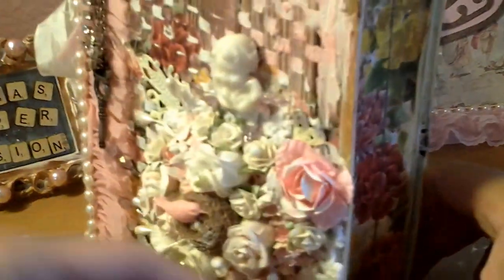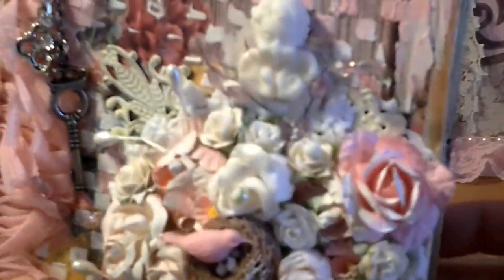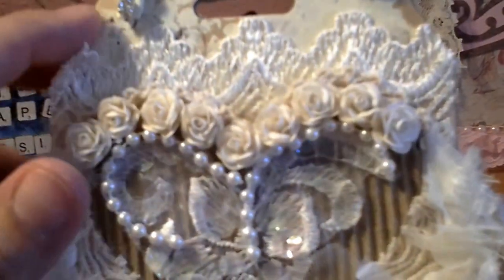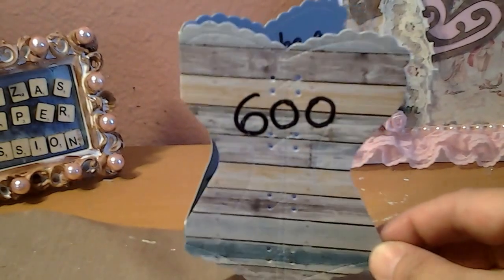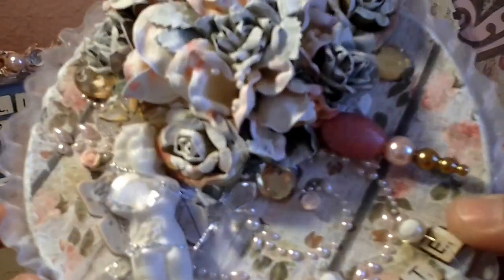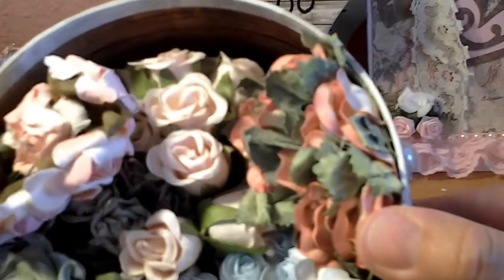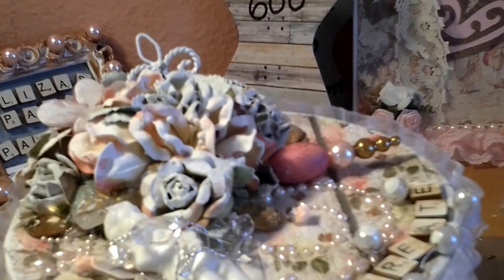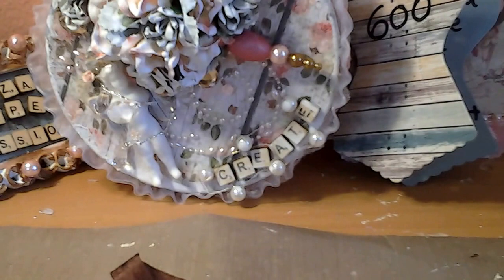Projects, surprise, and tutorial - CLOSED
Thanks for stopping by to check out my projects, a surprise, and a quick and fun tutorial...that is in part 2 continued from the other video I posted today

beautiful pearl & rhinestone trim and corsets are available for sale